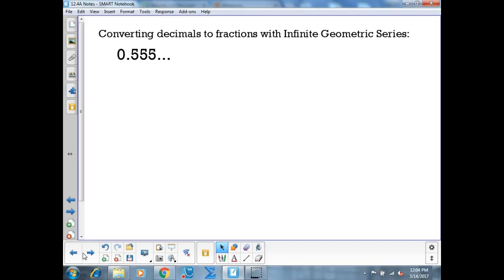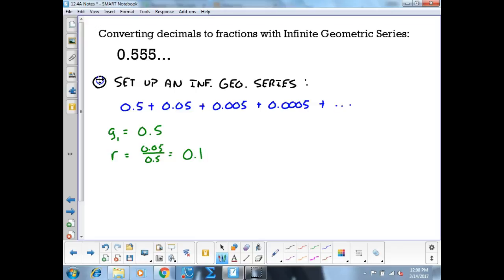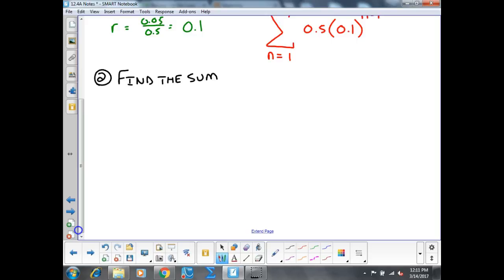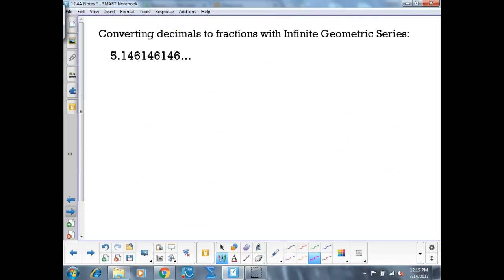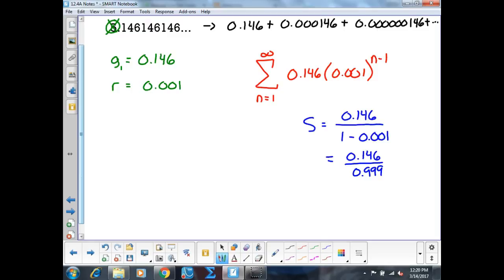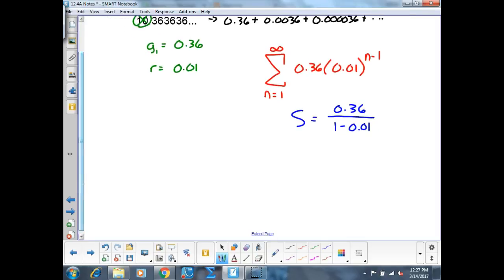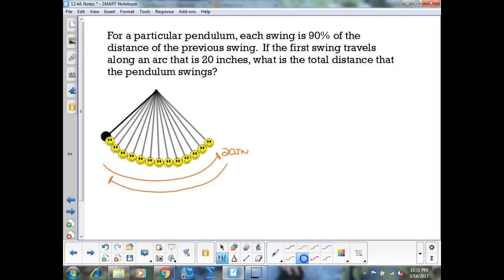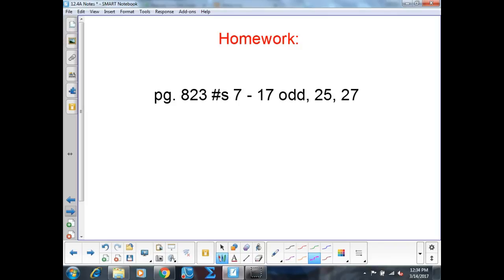T Mar. 14 - 12.4A Day Two